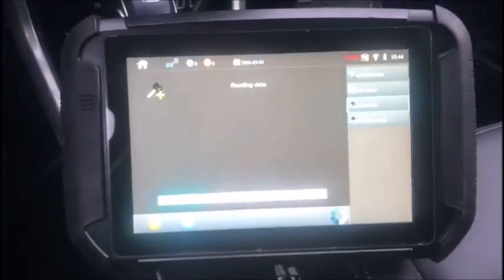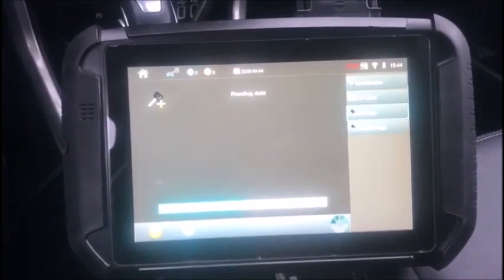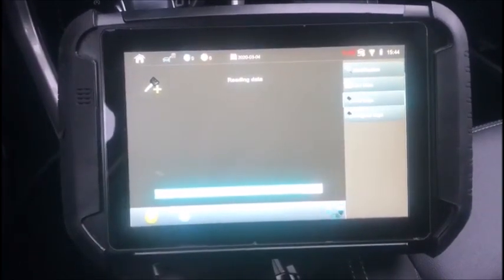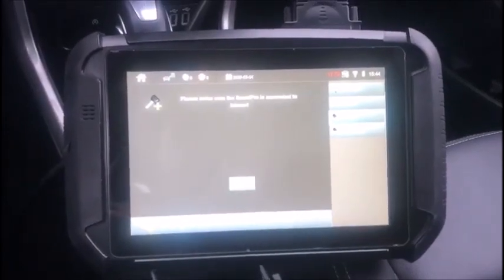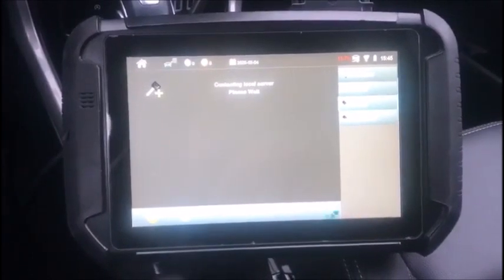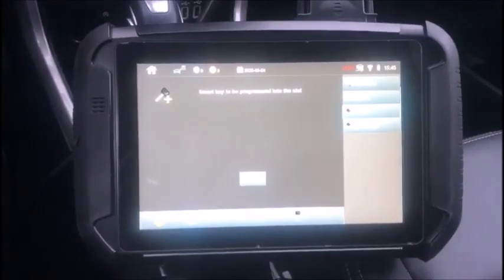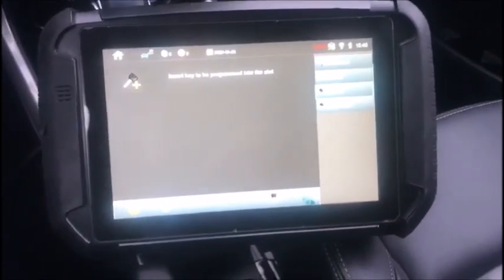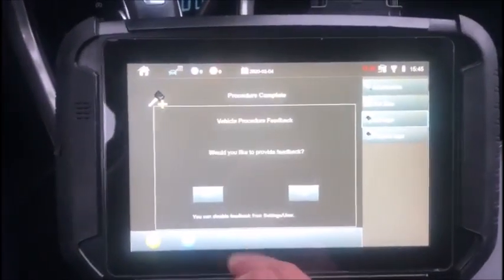2018 Ford Ecosport without the need of NASTF via Smart Pro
The software eliminates the need for NASTF, which, means no more FORD event resulting in a D1 form. It's designed to work on the Ford vehicles that are on the Ford Cloud-based system known as FDRS. For example, 2019 Transit Connect, 2020 Mustang, 2020 Explorer, 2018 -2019 Ecosport. If all goes well this software will become available over the weekend. SP needs to be online/WIFI and there are no risky downgrade that other solutions might be trying to offer!

It will work with an active alarm and there's no longer the need to cover the Ultrasonic sensors.

whoever is on UTP or owns ADS-2269 Ford 2019 software will get a nice gift because it's a fee update. It's a 2-token cost if paying that way.